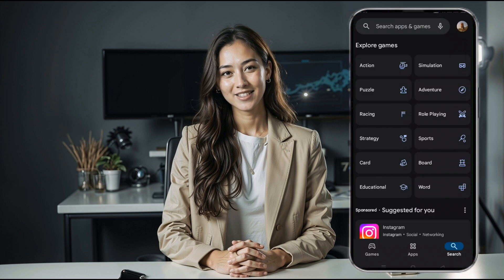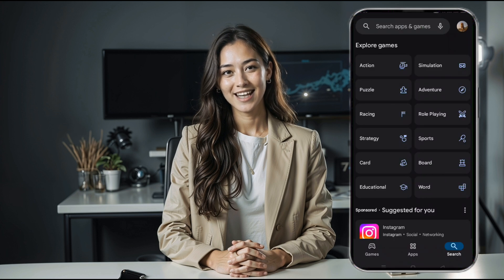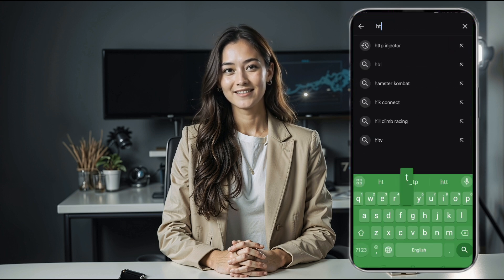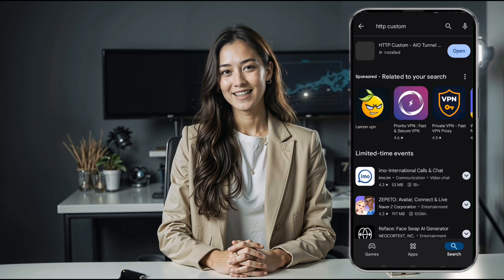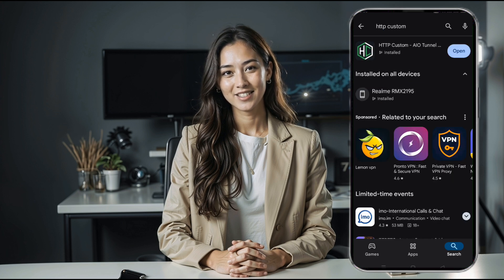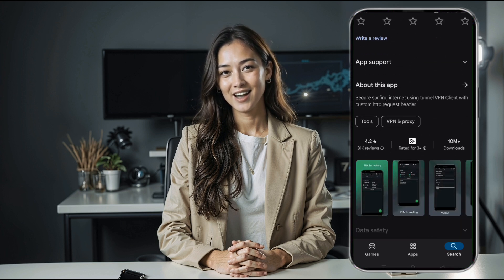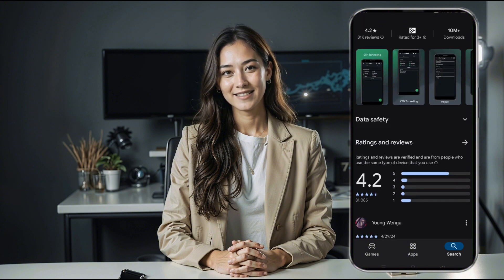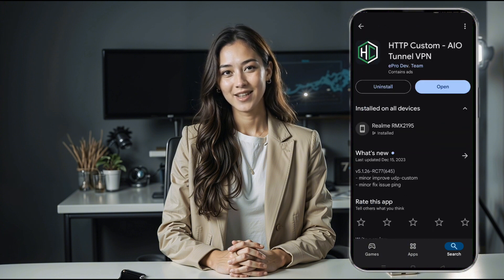Import Slow DNS Config on HTTP Custom VPN for Fast Internet Speed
Your Want a fast, reliable internet connection? In this tutorial, I’ll show you how to quickly set up a Slow DNS Config on the HTTP Custom VPN app for seamless browsing. From downloading the latest config file to setting up the VPN, this guide covers each step with simple instructions. Perfect for beginners, this method ensures a secure and stable connection in just minutes!

Let’s get started on improving your internet speed today!"

Links:

Blog for more VPN tricks: 12_5Tec